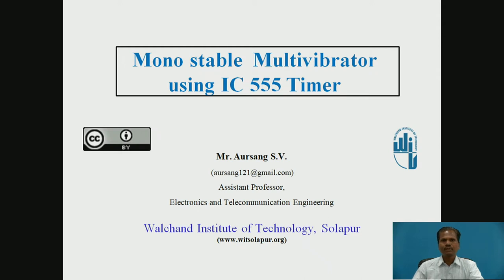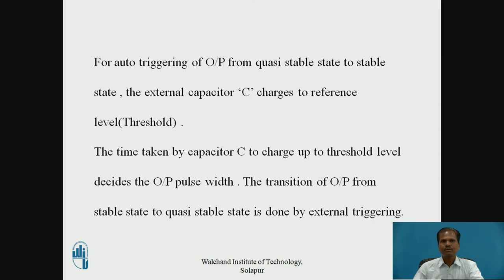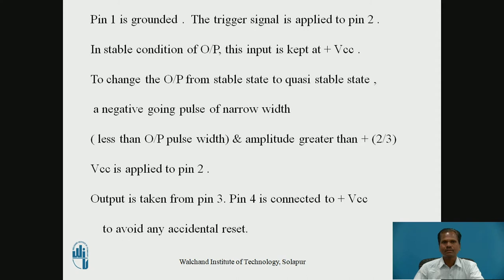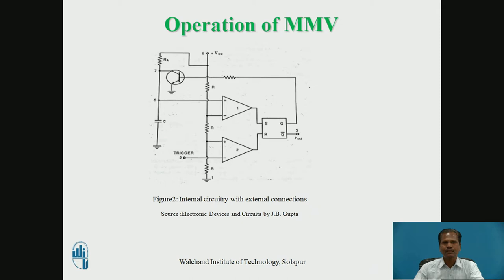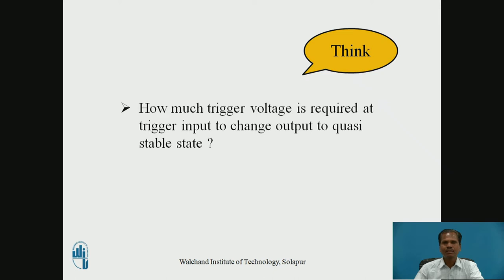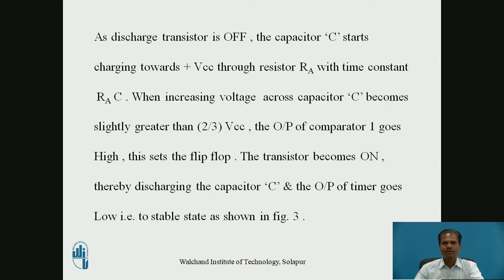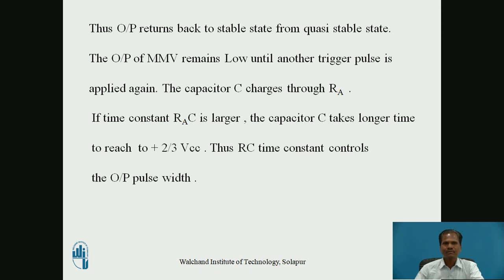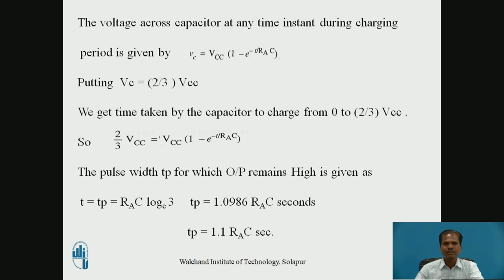Monostable Multivibrator Using IC 555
Mr. Aursang S.V.
Assistant Professor
Electronics & Telecommunication Engg.